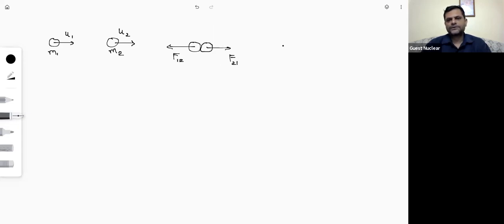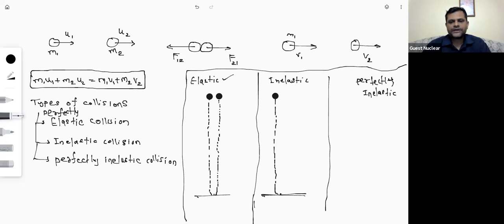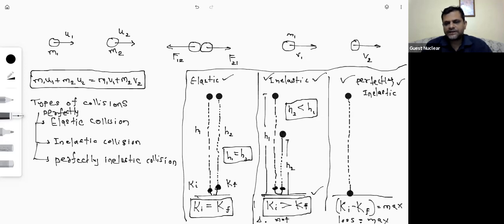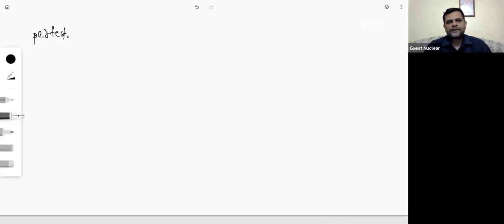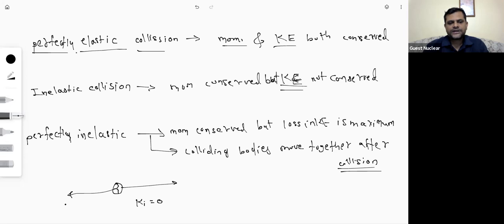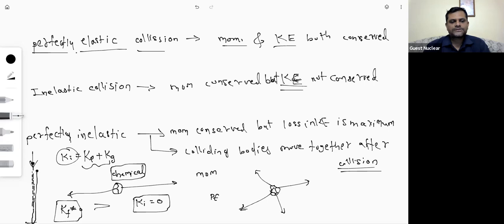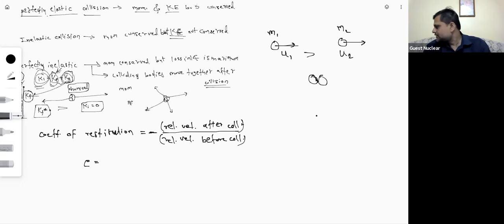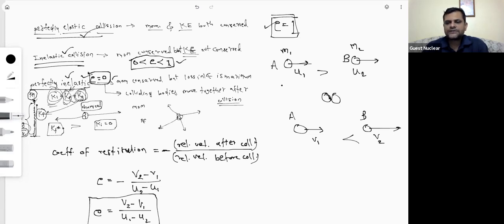laws of motion lecture 16 | 11th Physics | Tushar sir